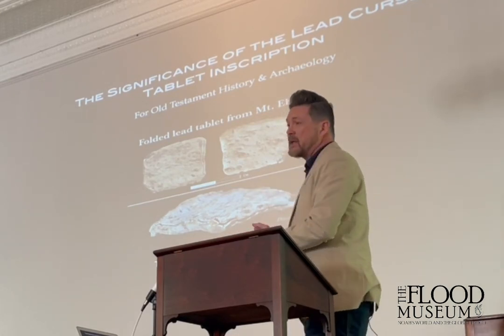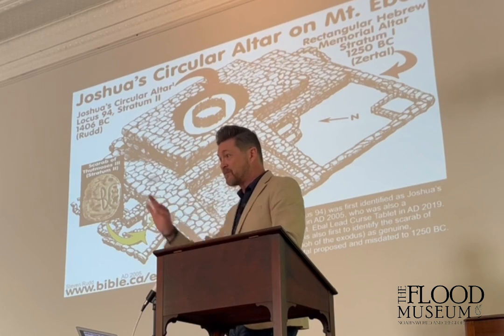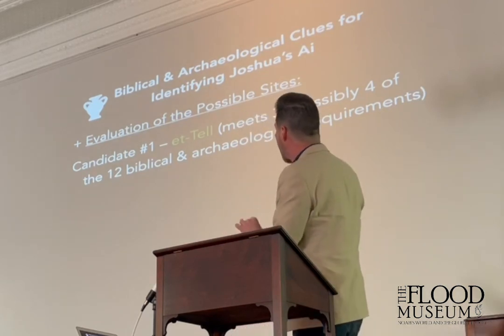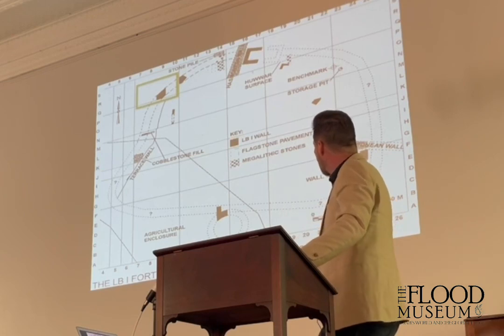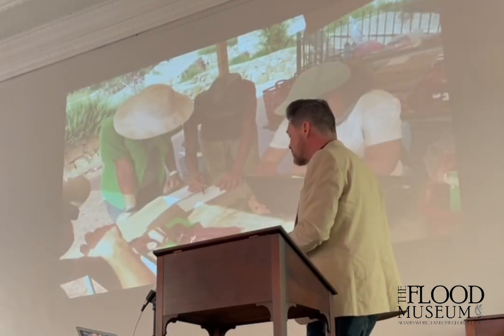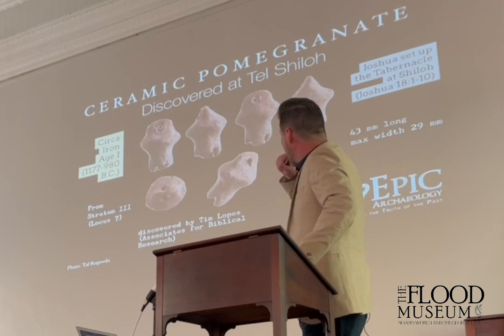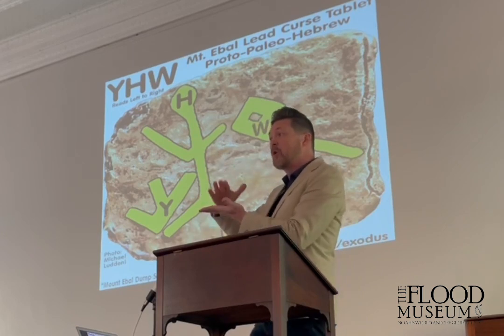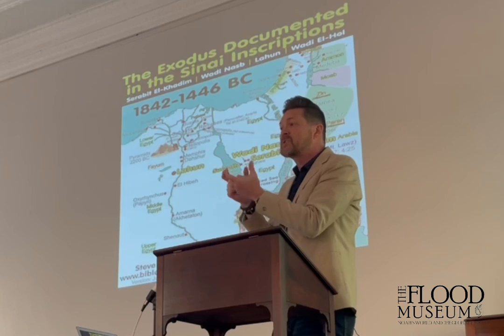2022 Faith & Science Conference: Ted Wright Discusses the Mount Ebal Curse Tablet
Archaeologist Dr. Scott Stripling discovered the earliest proto-alphabetic Hebrew text — including the name of God, “YHWH” — ever discovered in ancient Israel. It was found at Mount Ebal, known from Deuteronomy 11:29 as a place of curses. Archaeologist Ted Wright presents information on this discovery.